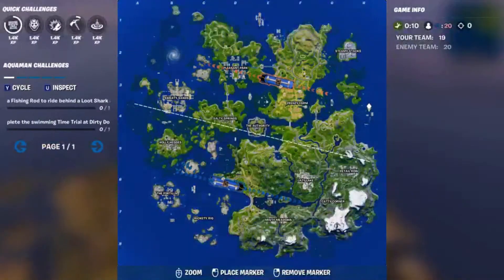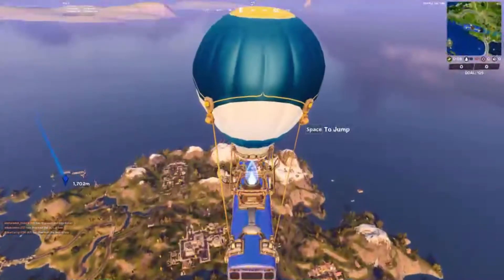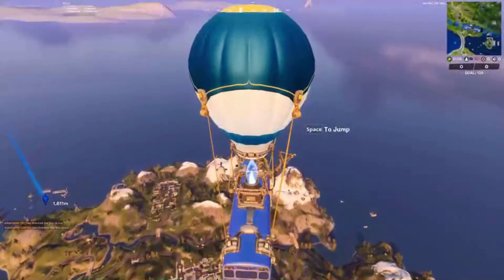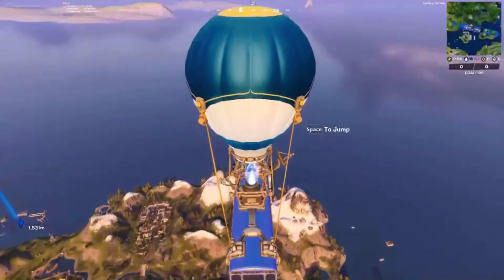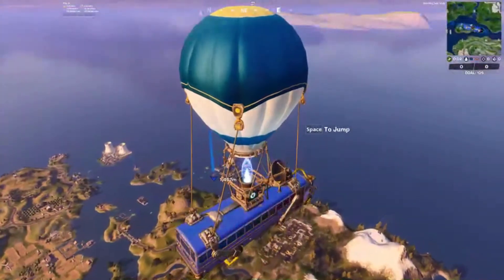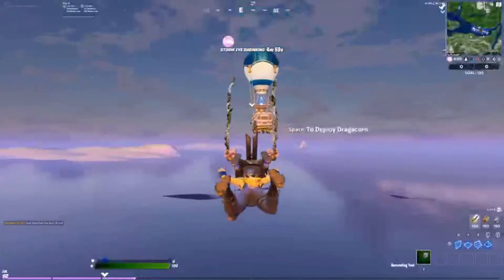Complete the Swimming Time Trial at Dirty Docks Location - Fortnite (Week 4 Aquaman Challenge)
For Week 4 of the Aquaman Challenges in Fortnite Battle Royale Chapter 2 Season 3 you need to "Complete the Swimming Time Trial at Dirty Docks".

You can find the time trial in the southern part of dirty docks (refer to video for reference). Simply sim into it, then collect the remaining icons in the time trial to complete this weeks Aquaman challenge. The reward is Aquaman's Backbling!
SAC CODE ➤➤ martenix
SAC CODE ➤➤ martenix